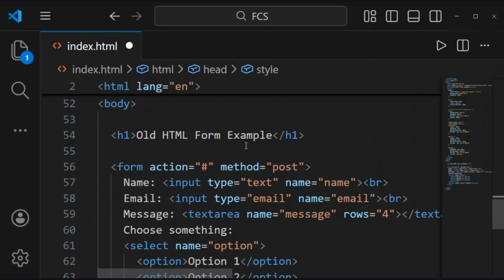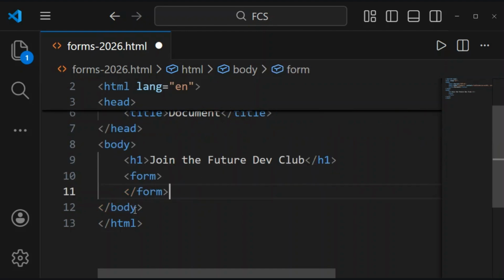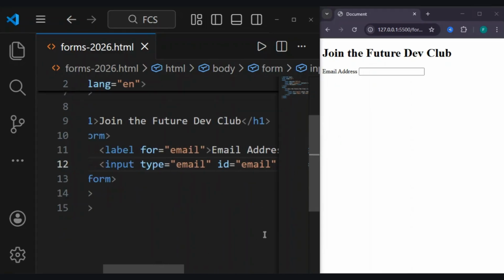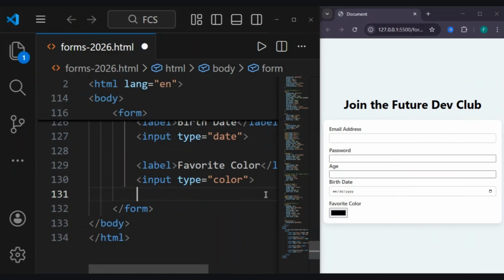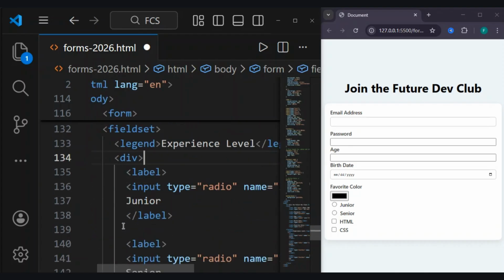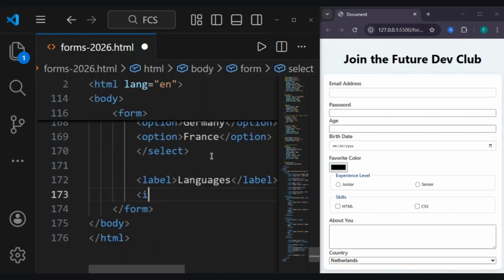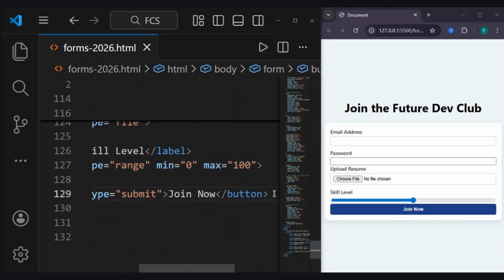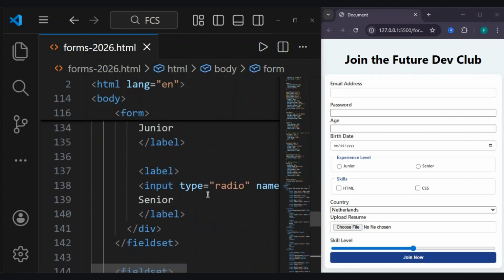#4. HTML Forms in 2026: The Skill That Gets You the Job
HTML Forms Mastery 2026 — The Billion Dollar Web Skill (Zero to Hero Course)
Want to build real login, signup, and application forms like professional developers?
In this episode, you’ll learn modern HTML Forms, Inputs, Native Validation, Accessibility, and Real-World Best Practices used in production apps in 2026 — no frameworks required.
This video is part of the Ultimate HTML & CSS Zero to Hero Course (2026 Edition) designed especially for ambitious beginners and Future Coding Stars who want real developer skills, not outdated tutorials.
If you want to become one of the next Future Coding Stars, this lesson will give you a massive unfair advantage by teaching how billion-dollar platforms handle user data using modern HTML.

✅ How to build professional HTML forms
✅ All important input types (email, password, file, date, range, and more)
✅ Native browser validation (no JavaScript needed)
✅ Accessibility best practices using label, fieldset, and legend
✅ Real-world form structure used in SaaS and production apps

⏱️ Video Chapters (SEO Optimized)
00:00 Why HTML Forms Are the Billion-Dollar Web Skill (2026 Reality)
00:29 Building Production-Level HTML Forms (Modern Standards + No Frameworks)
01:17 Labels, Accessibility & Native Validation (Look Senior in Code Reviews)
01:49 Styling + Real Signup Inputs (Password, Number, Date, Color)
02:40 Radio Buttons vs Checkboxes + Fieldset & Legend (Pro Accessibility)
03:36 Textarea, Select Dropdowns & Datalist Autocomplete (Hidden Pro Features)
04:29 File Uploads + Range Sliders (Modern Interactive UI Elements)
04:47 Submit Buttons + Common Real-World Mistakes
05:02 Production-Ready Form Demo (Zero JavaScript, Fully Functional)
05:13 Coding Challenge: Build a Real Job Application Form + Pro Rules Recap

🧠 Perfect For
• Career Switchers Learning Frontend Development
• Anyone who wants to become one of the next Future Coding Stars

💬 Comment Question
Do you prefer native HTML validation or JavaScript validation — and why?

📌 Next Video
Images, Video, Tables — How to Add Media Without Breaking Performance